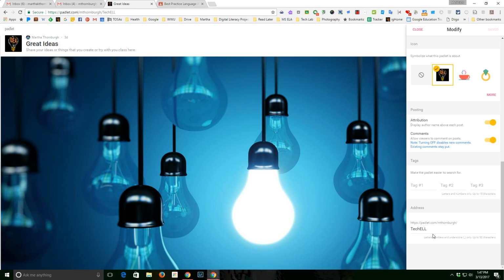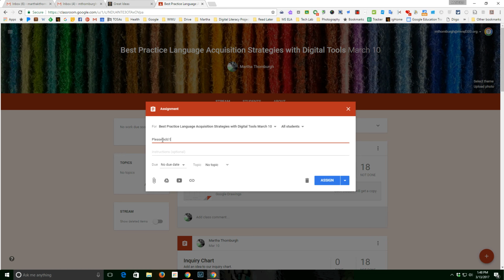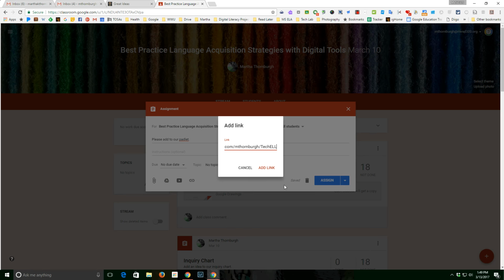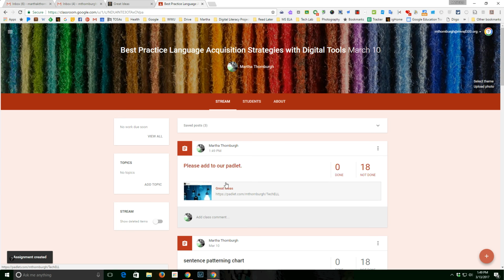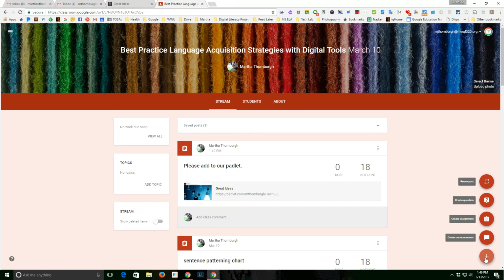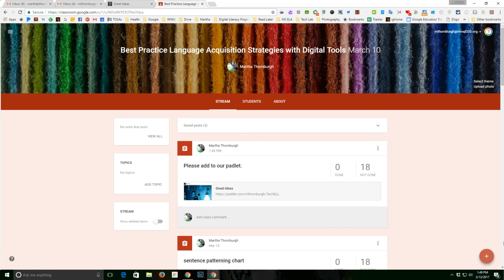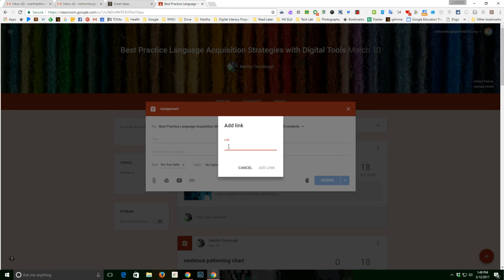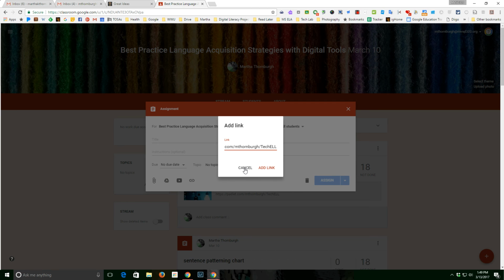Mar 13, 2017 1:50 PM